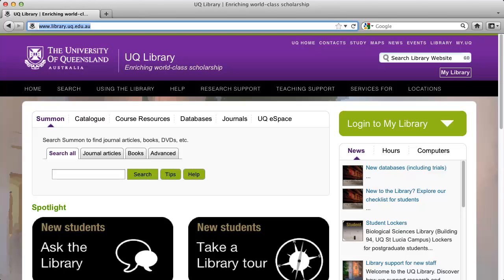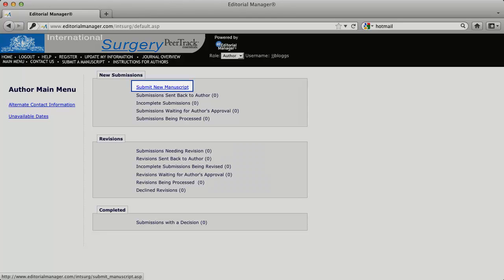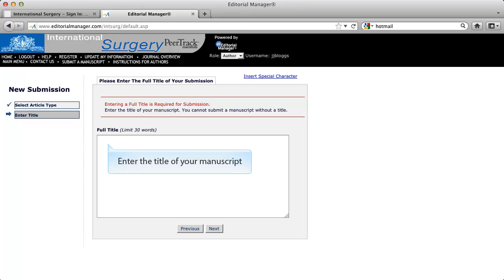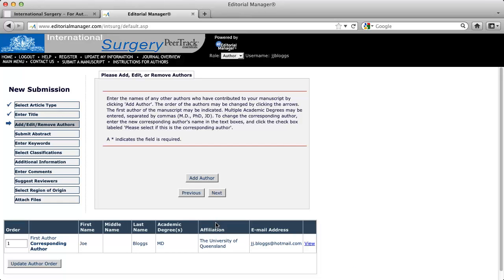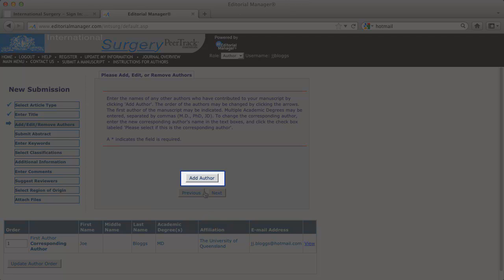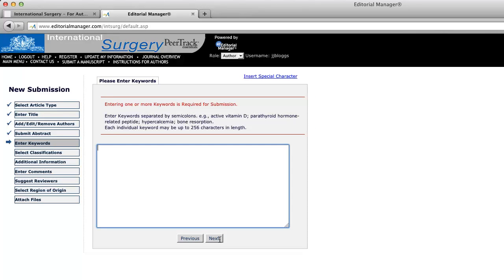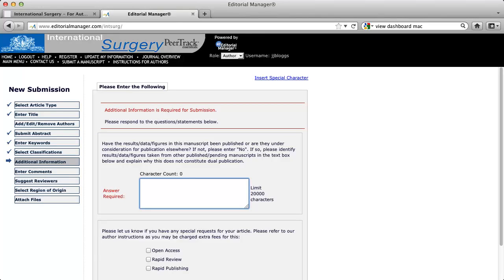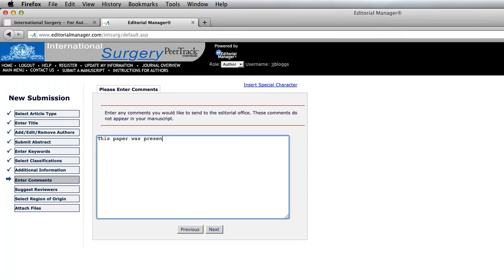International Surgery: How To Submit A Manuscript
How to submit a manuscript to the International College of Surgeons, flagship journal, International Surgery. Each step of the process is covered, such as how to enter and describe the meta data including the title, abstract, authors, keywords, subject classifications and other details.  Video production by Nadine Davidson-Wall and Lisa Kruesi.

We acknowledge Allen Press for allowing us to use their PeerTrack training manual for these tutorials.